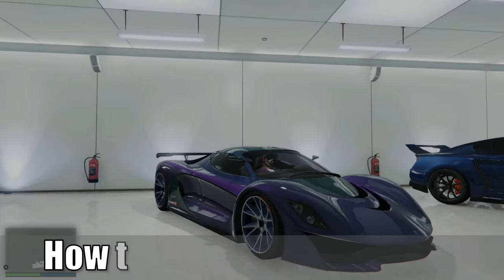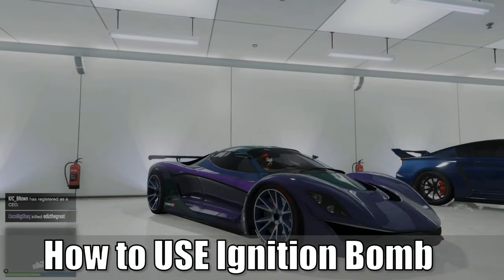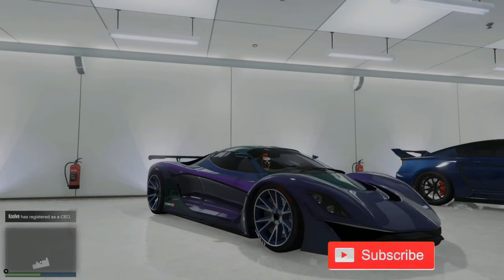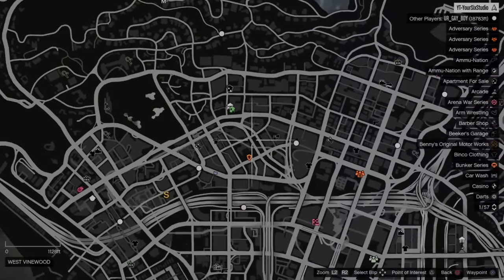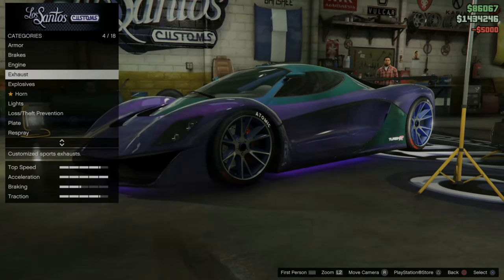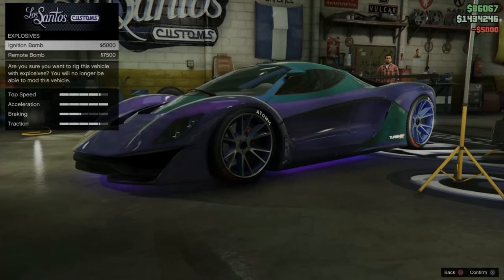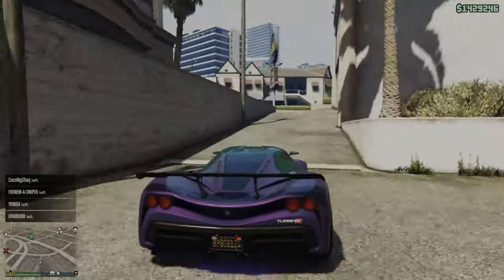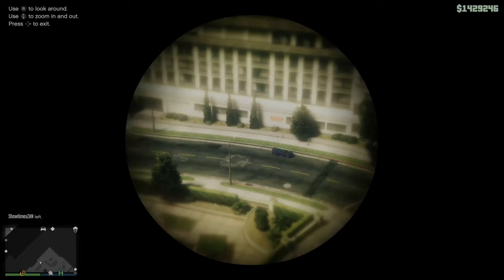How to use the ignition Car Bomb in GTA 5 Online (Stop Players Stealing your Car)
Do you want to know how to use the IGNITION Car Bomb in GTA 5 online to prevent other players from stealing your car? When you go to the LOS Santos Customs location to modify your car, you can go to explosives and equip the ignition bomb. This will allow you to bait other players to your car, when they start the car it will blow up. This also will make you pay for the vehicle to be replaced. So it can be expansive doing this to yourself. Make sure you have insurance also otherwise you will be replacing the full price of the car.